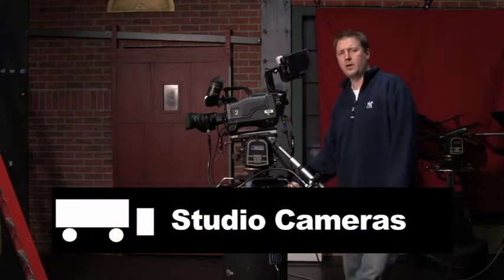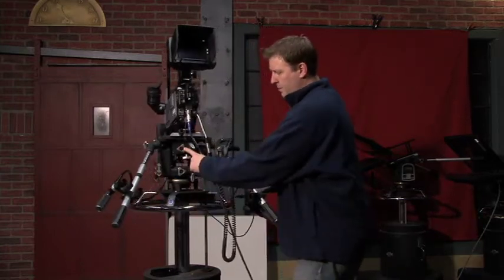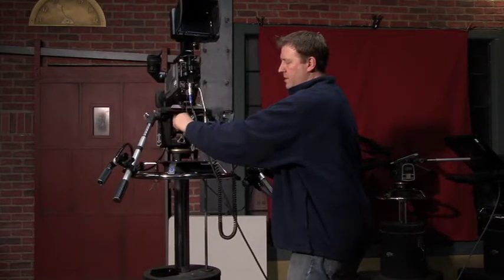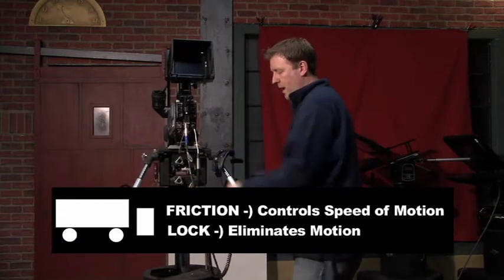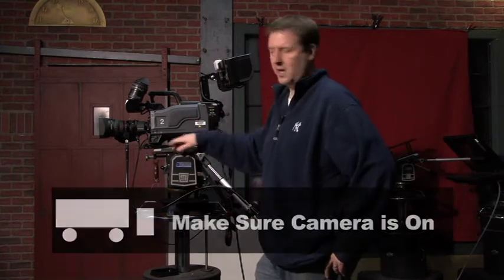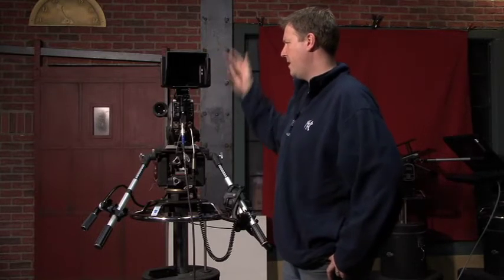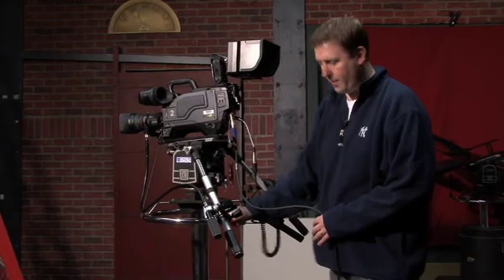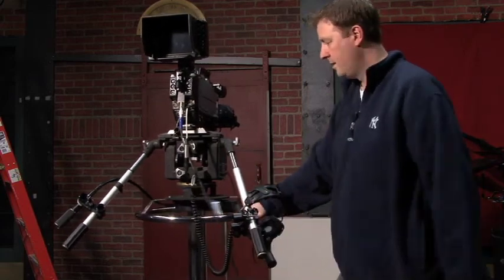Studio Cameras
Fairfield University Film, Television and Media Arts Program Tutorial